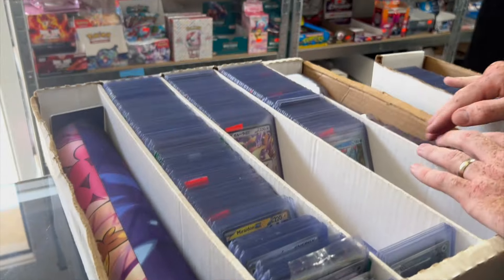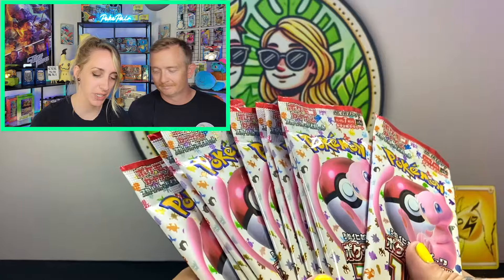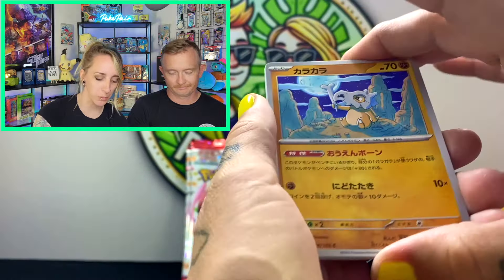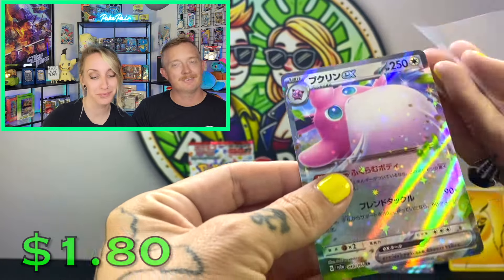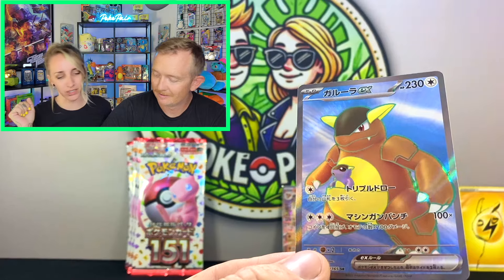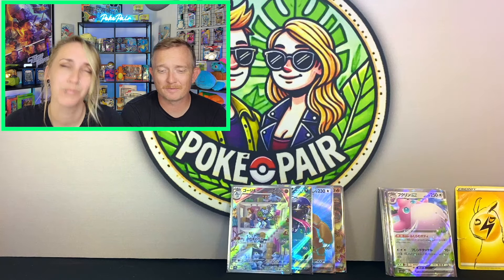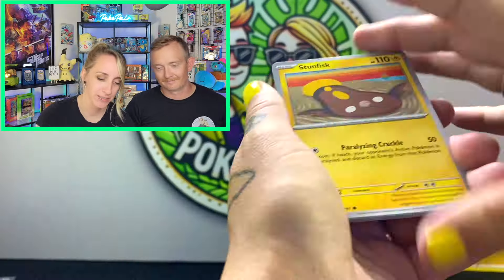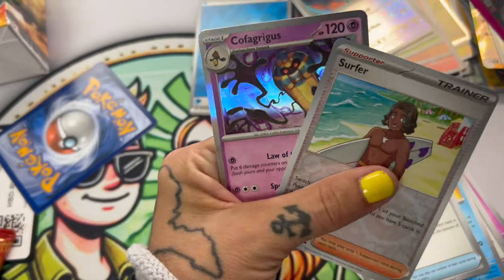INSANE Pokémon 151 Booster Box! Local Card Shop Pt. 3 Bad Review?! Surging Sparks Pre-Release!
Welcome to Part 3 of our Local Card Shop review series! We took on a Japanese Pokémon 151 booster box, and let's just say... things got wild! The shop itself? Not exactly the best experience, and we’ll give you all the details on why we’re giving it a bad review. 😬
🎬 In this video:
* Full booster box opening of Japanese Pokémon 151!
* Honest review of our local card shop – things weren’t as they seemed.
* Sneak peek of the upcoming Surging Sparks set from the pre-release event!

~WINNER FROM PREVIOUS VIDEO~
Congratulations @aldwinn8824
Send us over an email with your shipping info and proof of subscription!!
(How to get Proof. Go to your SETTINGS, select ACCOUNT, take a screen shot!)